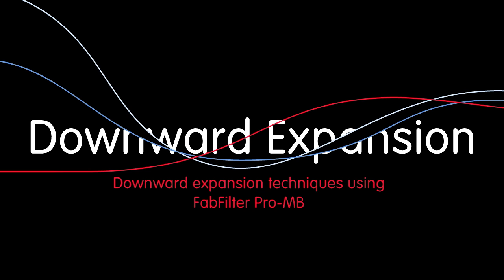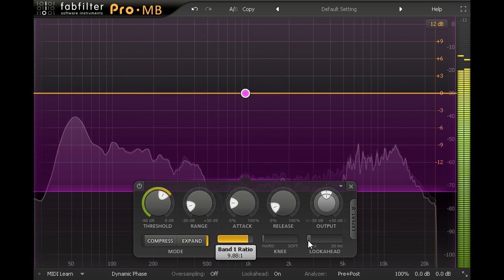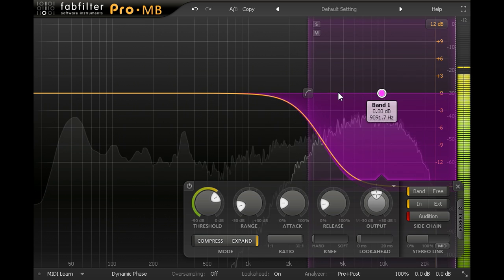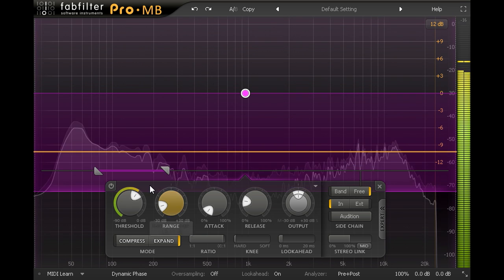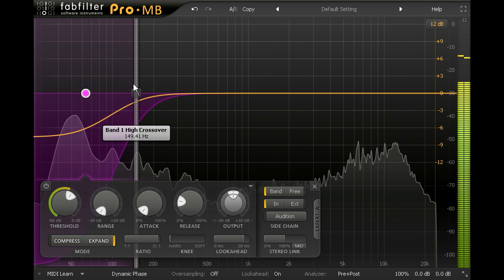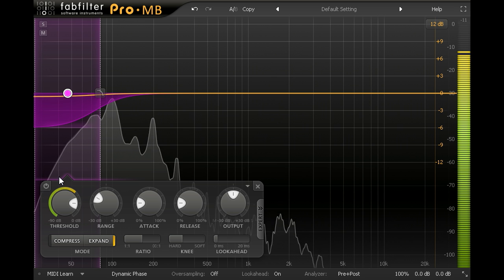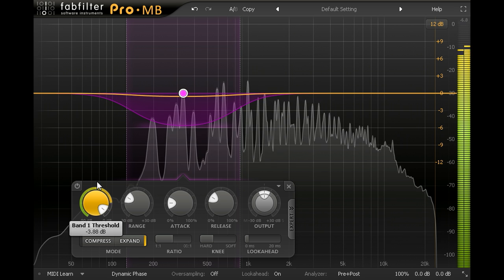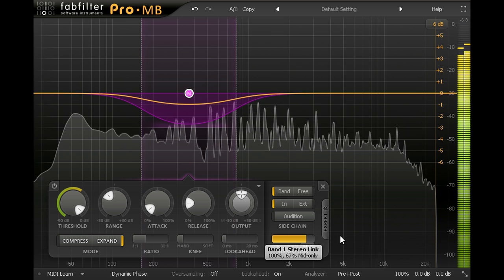Downward Expansion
In this tutorial, Dan Worrall describes downward expansion and gating techniques using FabFilter Pro-MB. Learn how to use (band-limited) expansion to shape beats or to clean up the low-end of your mixes.